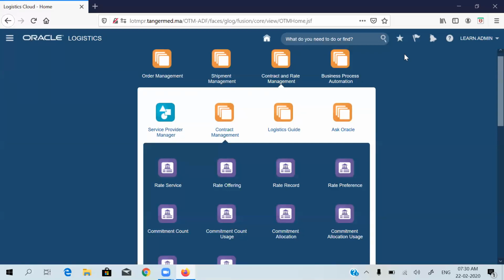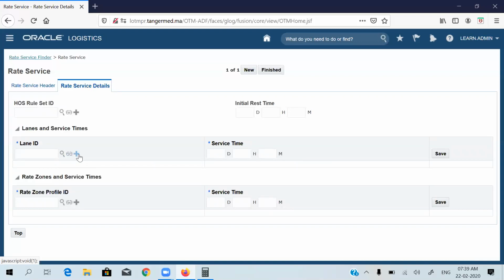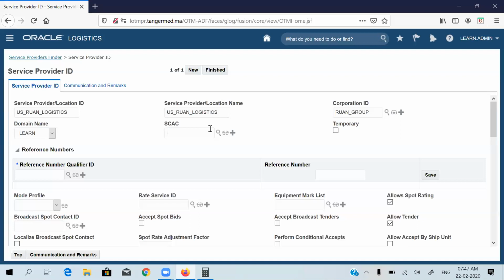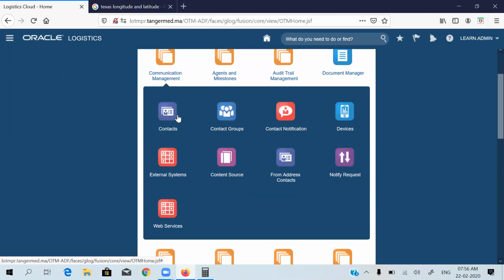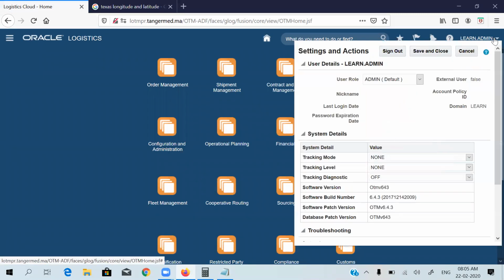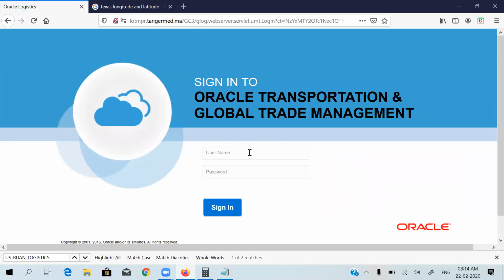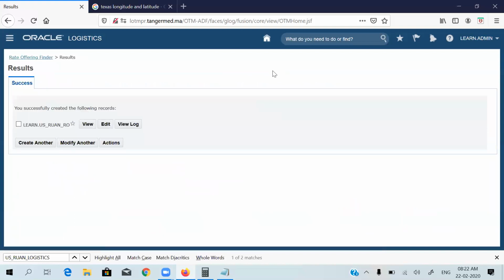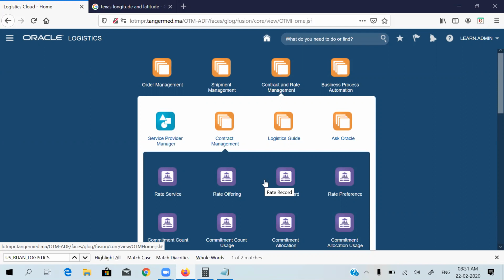OTM Class 2 (22nd Feb Rate Contracts)